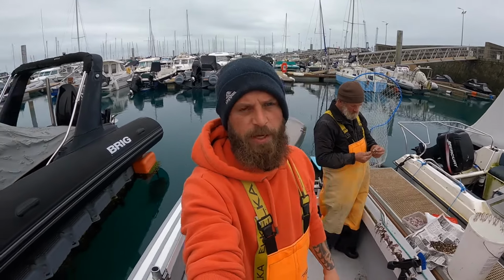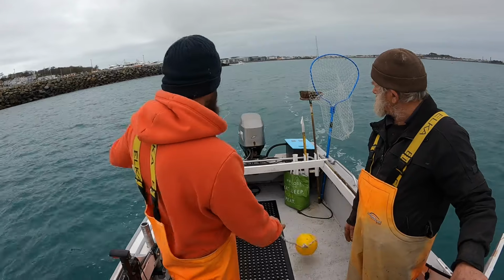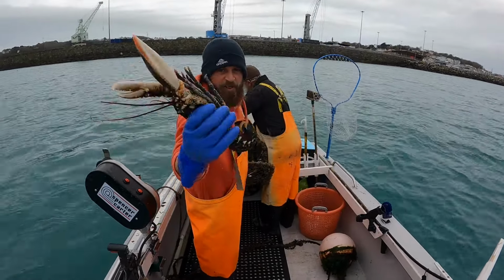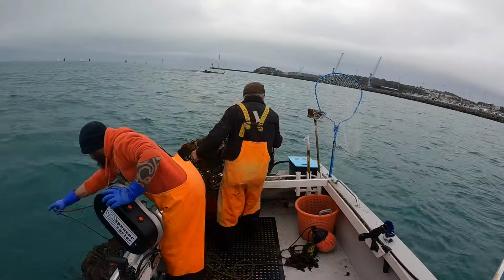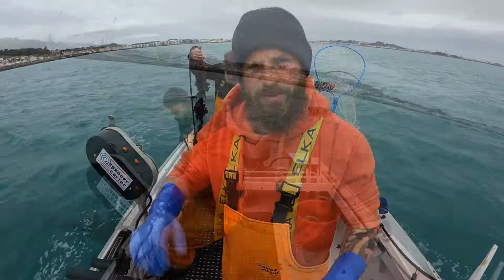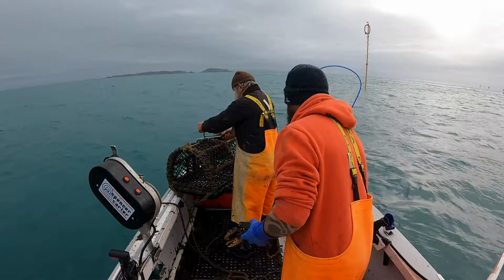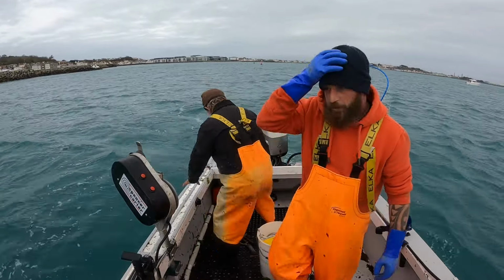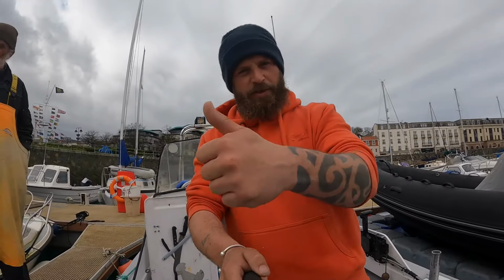Salt Water Lobster Fishing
Hi hello everyone hope your well welcome back and if your new welcome to the channel. Today I head out with my dad to pull some of his lobster pots and it’s a grate trip out with plenty of life to see I hope you enjoy the video guys please if you could hit the like button and if your new and like what you see why not hit the subscribe button and notification button so u don’t miss a live